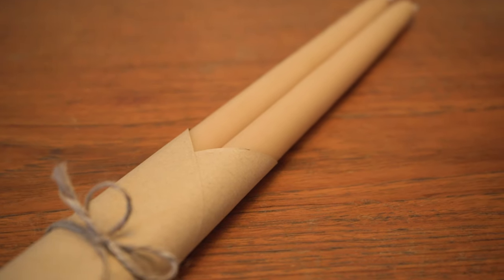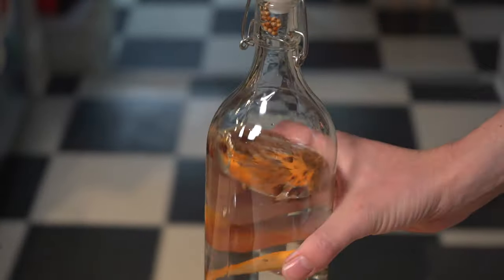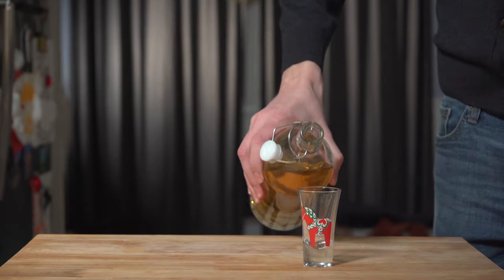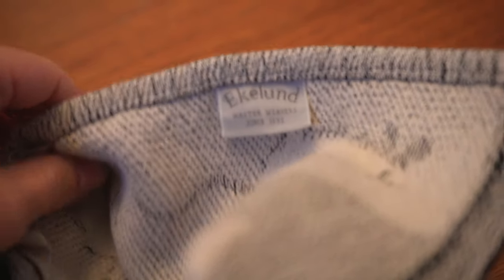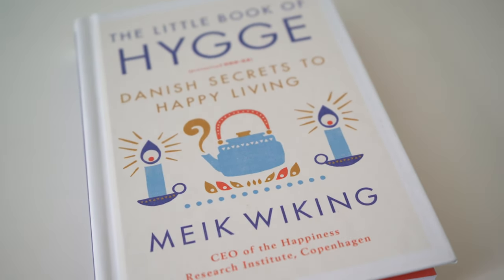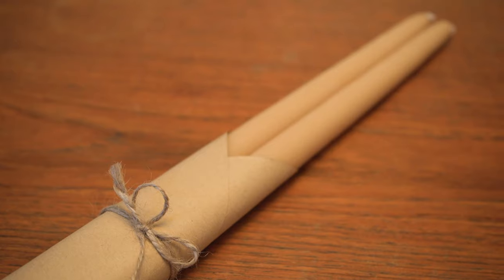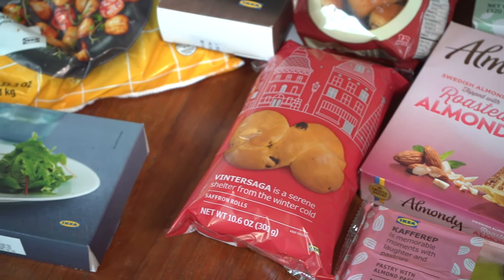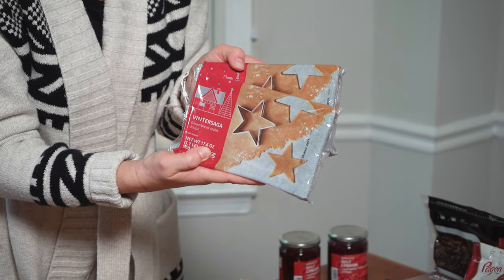SCANDINAVIAN STYLE | Holiday Gift Guide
We’ve got Scandinavian holiday gifts to share with you! From DIY gifts to imported Swedish goods, we’ve got a holiday gift guide that will fit any of your holiday needs.

00:00 Intro
00:42 Aquavit
02:00 Towels
02:42 Dish Cloths
03:14 Book
03:36 Candles
04:19 Gift Basket

IKEA KORKEN BOTTLE
ORREFORS CITY SHOT GLASSES
SWEDISH DISH CLOTHS
BOOK "The Little Book of Hygge: Danish Secrets to Happy Living"
BEESWAX BLEND TAPER CANDLES (TARGET HEARTH & HAND MAGNOLIA)